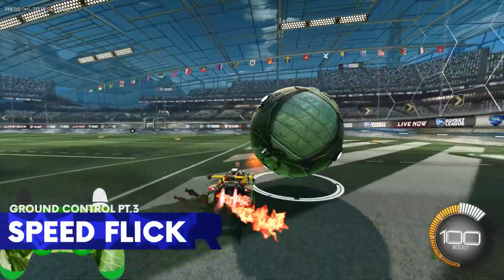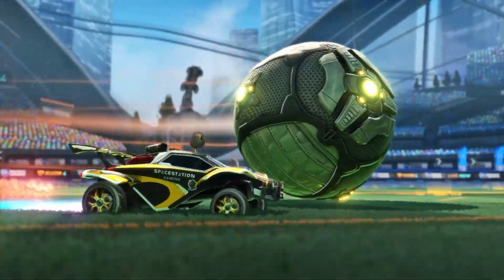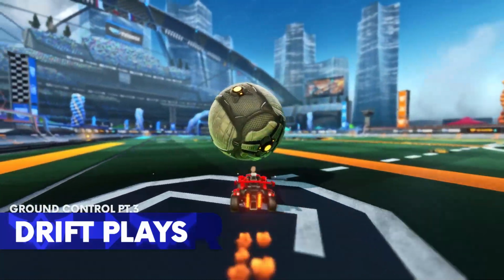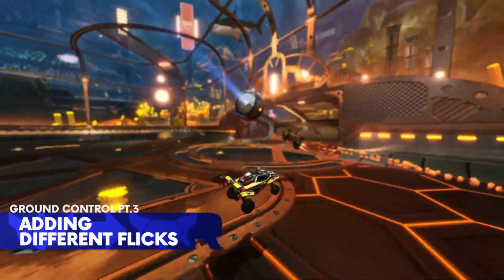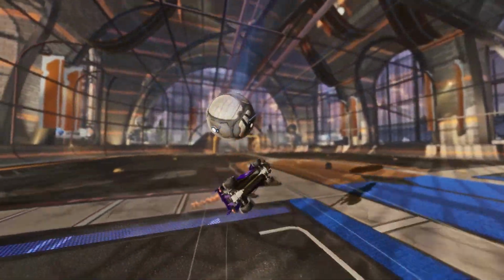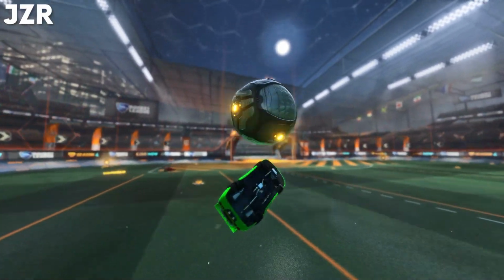High Level Ground Control Tutorial / GC - SSL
GROUND CONTROL TUTORIAL! This is the last video in my Ground Control Tutorial series. It's been about 6 months in the making, so thank you guys for being patient with me while we got this finished

Catch me on twitch at 6pm CST every day!
And here's my tiktok!